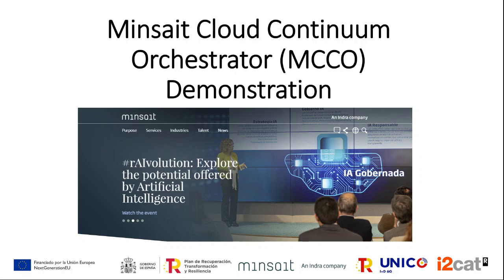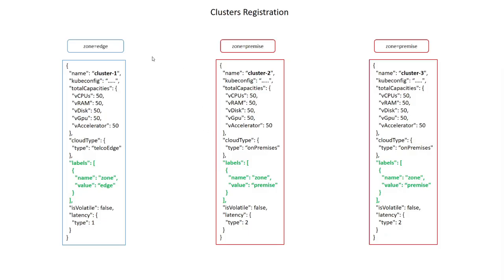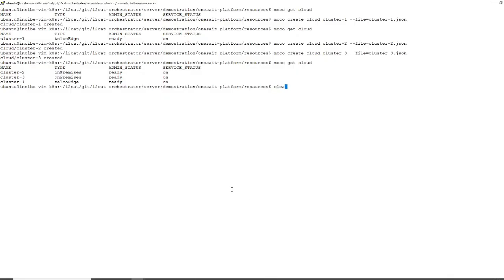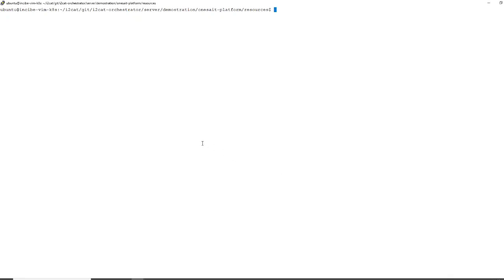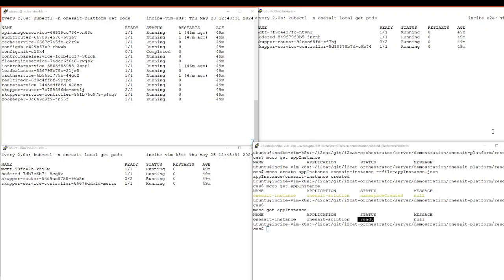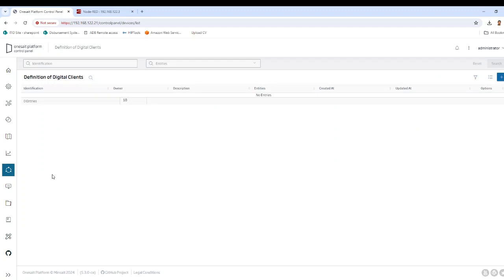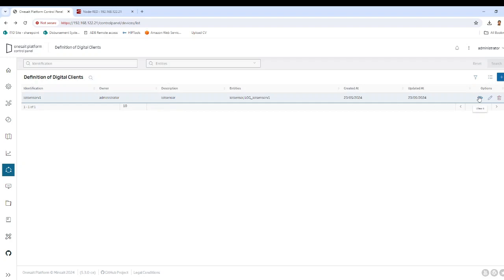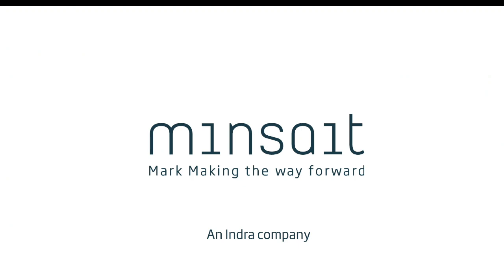6GSMART-ICC: Minsait Cloud Continuum Orchestrator I i2CAT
Edge computing moves services to the edge of the network, closer to IoT devices. Application orchestration is key to ensure optimal placement of application components in this complex environment, both in time and space, according to real-time application requirements, taking into account workload balancing, fault tolerance and system stability. In 6GSMART-ICC, we have proposed a cloud continuum orchestrator with intent models that provide a mechanism by which clients can expose their needs to carry out the deployment instead of indicating the target cloud for the deployment of each instance, by defining the necessary parameterization to deploy an application.

i2CAT Foundation
The Internet Research Centre

📶 Software Networks
🌐 Mobile Wireless Internet
👾 Media Technologies
⚙️ Internet of Things
🖥️ Digital Social Tecnologies
💡 Distributed Artificial Intelligence
⚠️ Cybersecurity & Blockchain
💻 AI-Driven Systems
🛰️ Space Communications